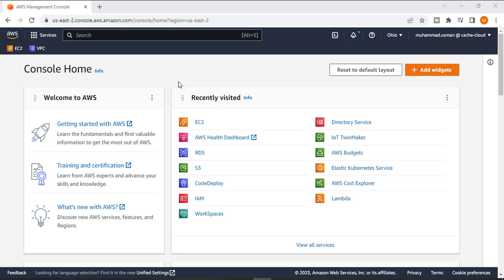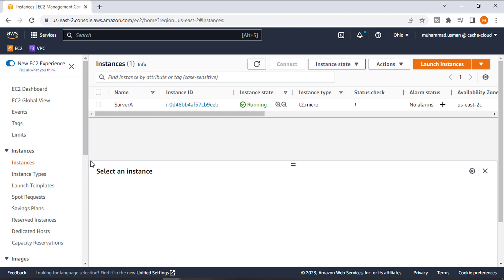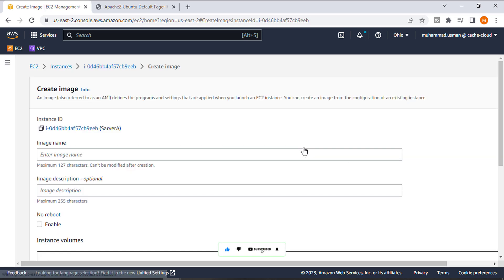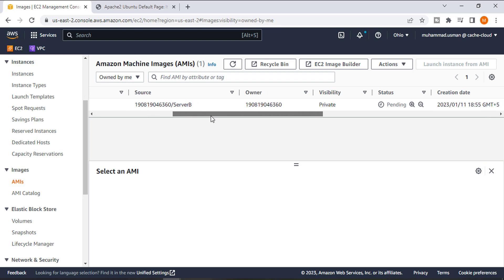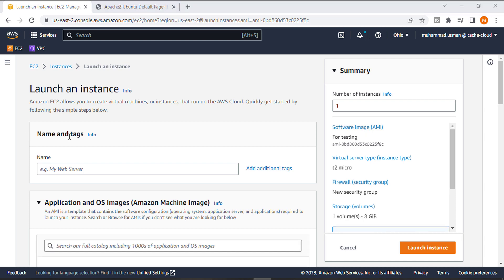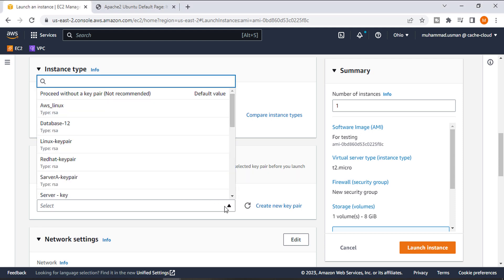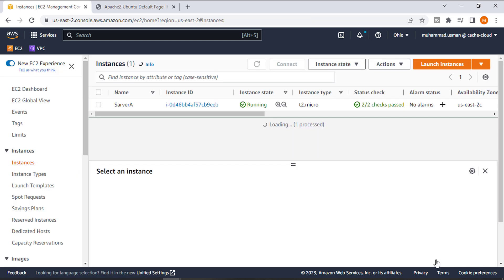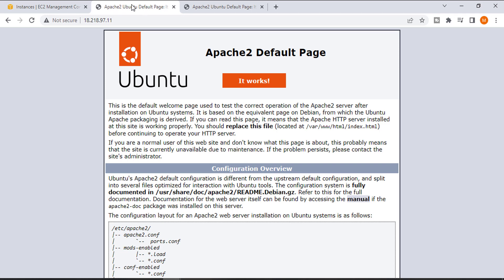How to Clone AWS EC2 instance by using AMI image | Cache Cloud | AWS tutorials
About this video:
In this video, you will learn how to clone AWS ec2 instances and recreate instances using AMI images. Here are all the steps I define down below:
1. Create an Amazon Machine Image (AMI) of the instance and use it to launch new instances with the same configuration as the original.
2. Use the "Create Image" feature in the EC2 Dashboard
3. Use the AWS Command Line Interface (CLI) to create an image of the instance.
4. Use AWS Systems Manager Run Command to create an image of the instance.
5. Use AWS CloudFormation to create new instances with the same configuration as the original.
6. Use EC2 Auto Scaling to automatically launch new instances based on a specified Amazon Machine Image (AMI) based on Cloud Watch Alarms.

0:00 Intro
1:02 Create AMI
2:10 Launch instance from AMI